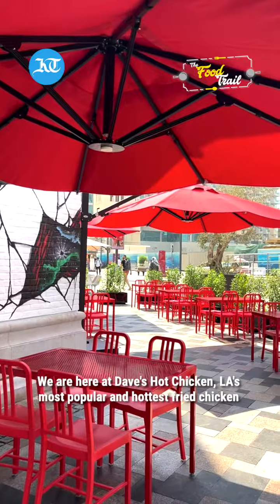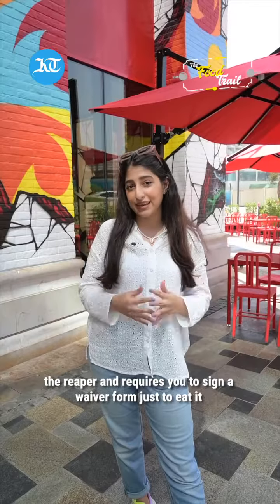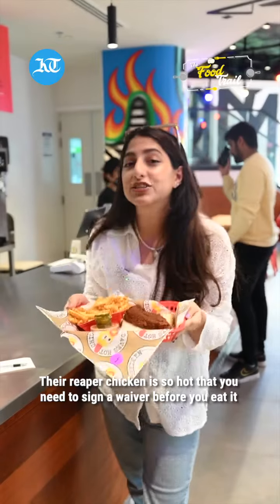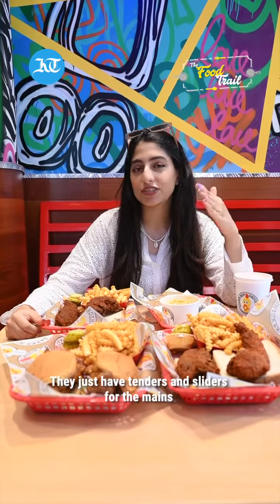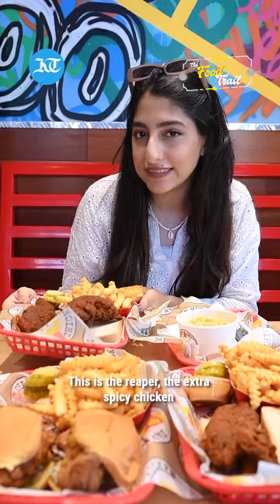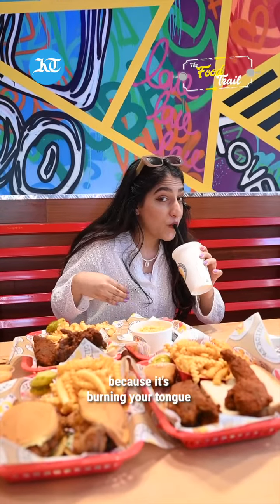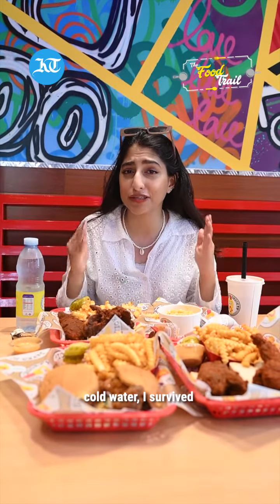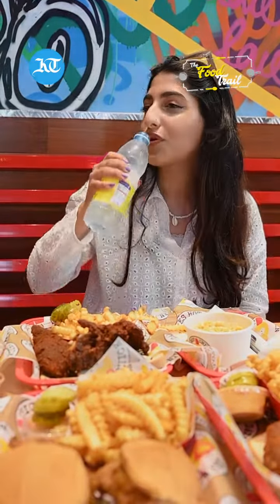Trying out the ‘Reaper Chicken Challenge’ in Dubai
We visited Dave’s Hot Chicken's first branch in Dubai to try their famous chicken tenders and sliders. Would you dare to try their extra spicy reaper chicken?